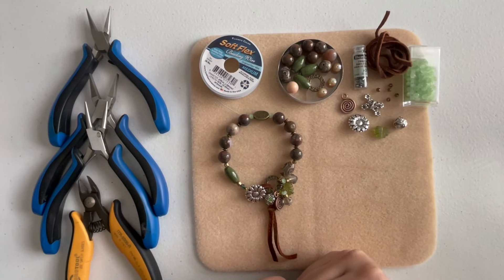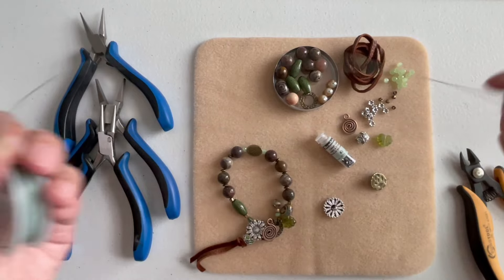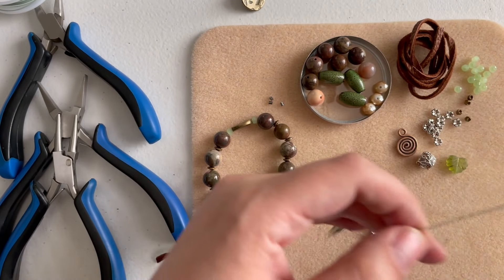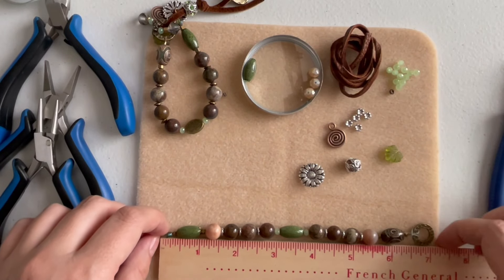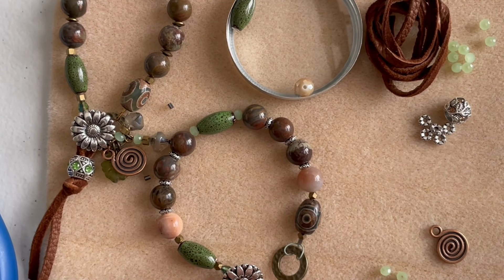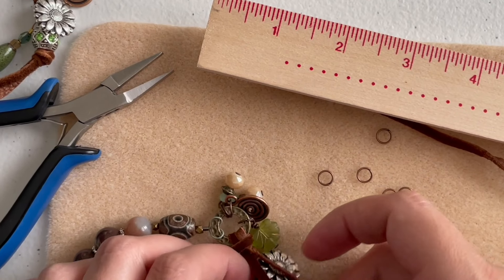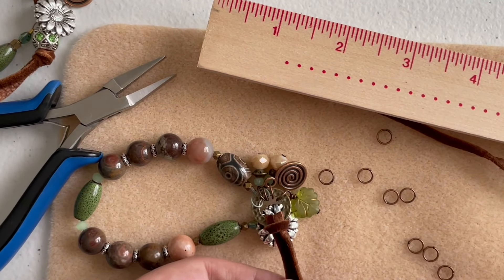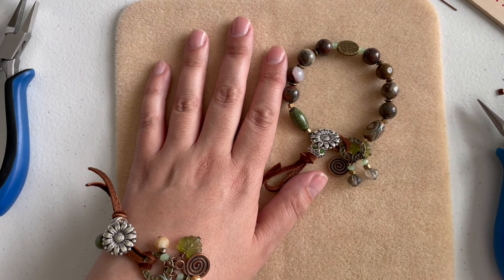Spring Daisy Bracelet How to Tutorial, Bargain Bead Box Finished Jewelry April 2022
Simple elegant boho bracelet using the Bargain bead box from April.

Buttons
European Beads

Softflex company wire in medium fluorite available on their site.